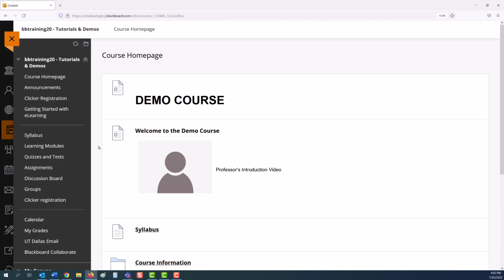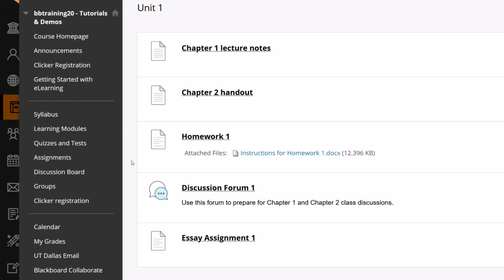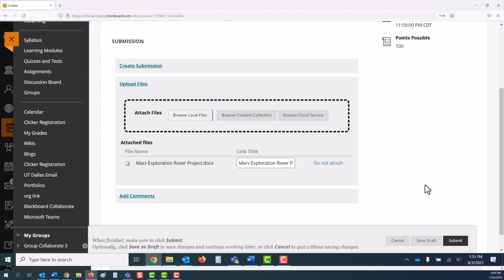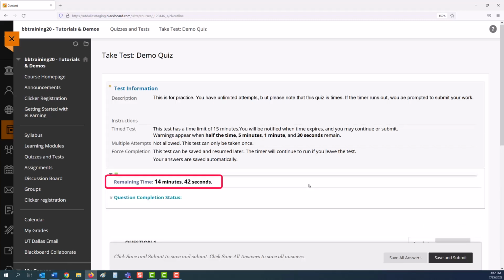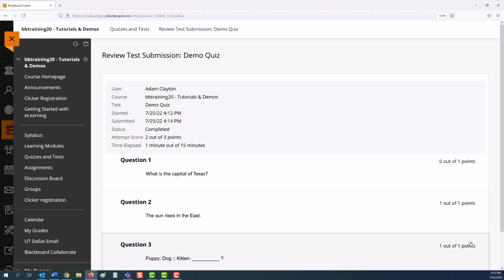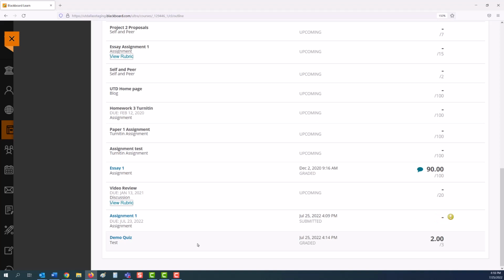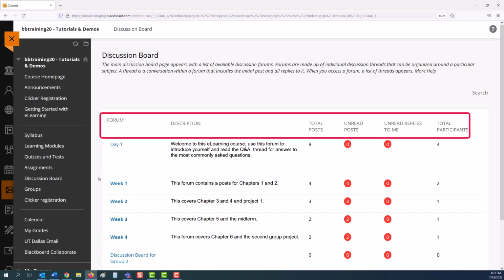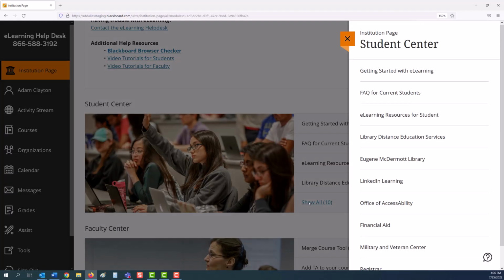Getting Started Part 2 Students